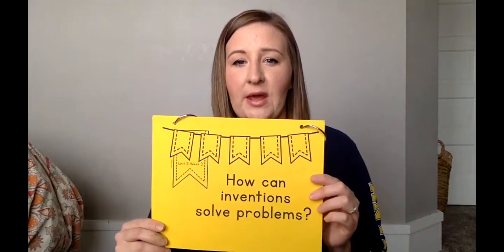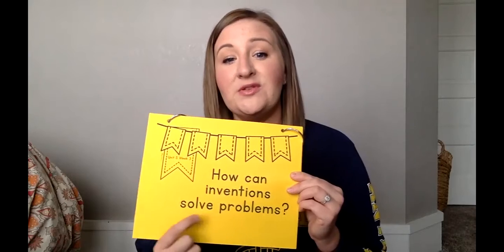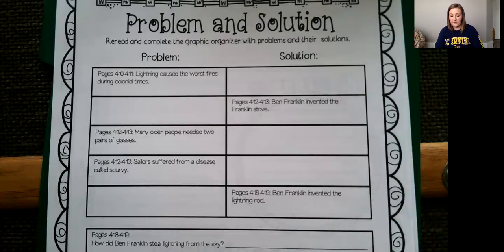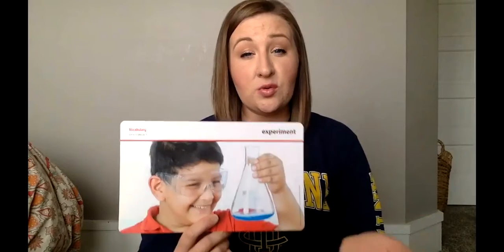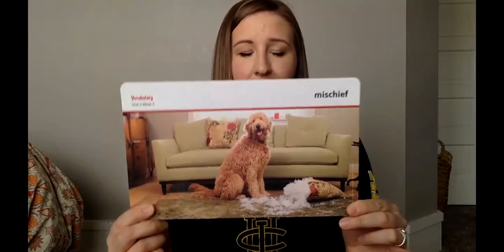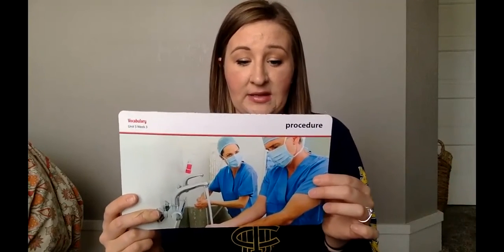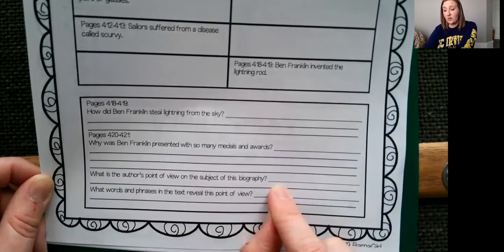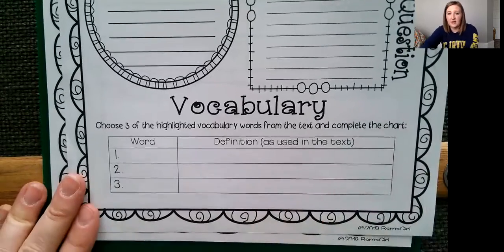Reading 5.3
How Ben Franklin Stole Lightening